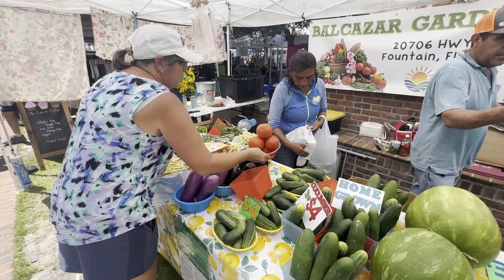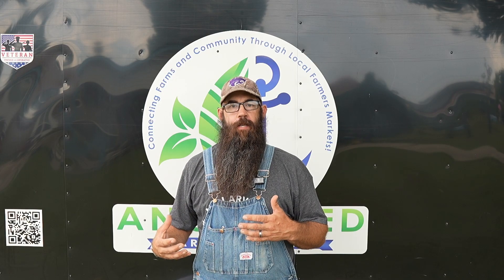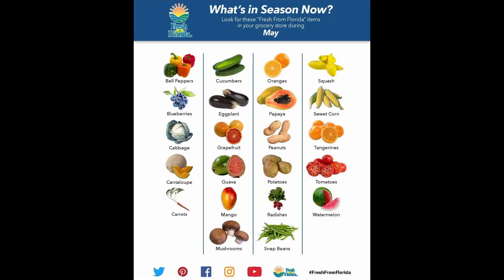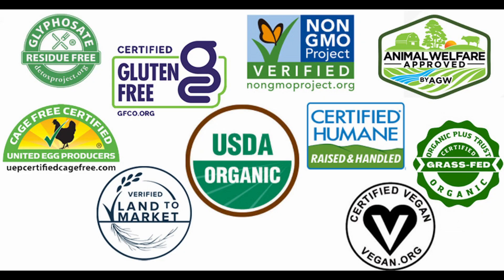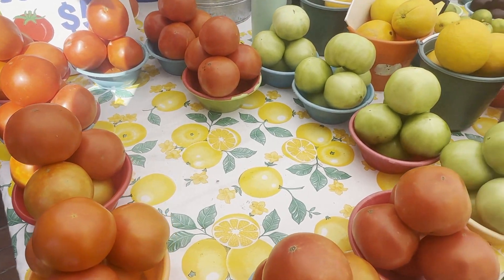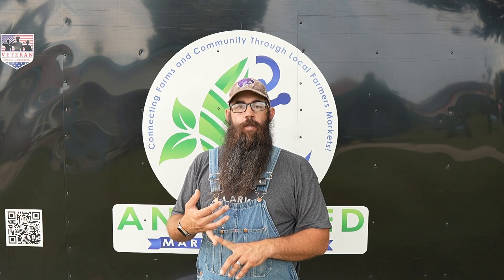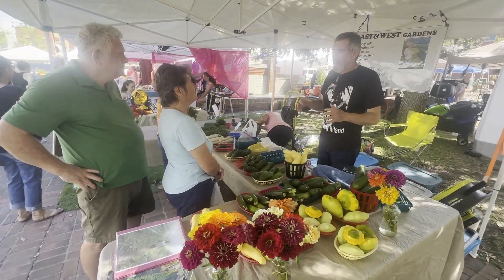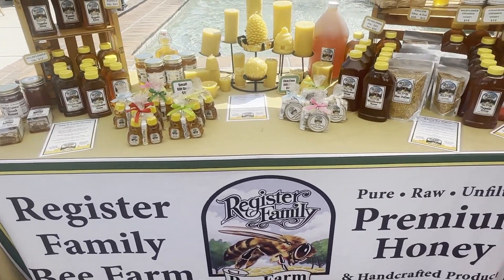Farmers Markets: The Heart of Farm-to-Table Movement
Farmers Markets Farm-to-Table Movement is growing as people want fresher, higher quality, ethically sourced food.  In Farmers Markets: The Heart of Farm-to-Table Movement, we go over key points of Farm-to-Table and how Farmers Markets play a major roll in it's achievement.   As major food companies put more and more synthetic and processed ingredients and parts in their food, now is the time to become a part of the Farm-to-Table movement and check out your local farmers market!

➡️ Farmers Market Success: A Comprehensive Guide For Vendors can be purchased This resource guide is perfect for those wanting to become a vendor, are new vendors, or a seasoned vendor at markets!  This book will help you succeed with your business!